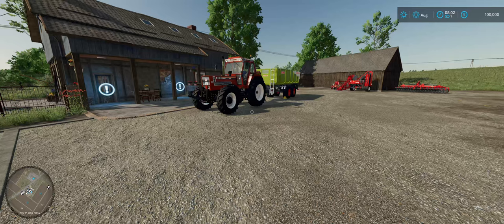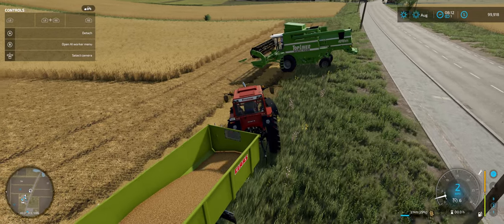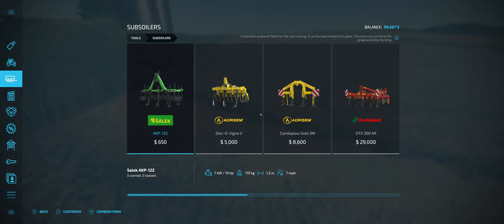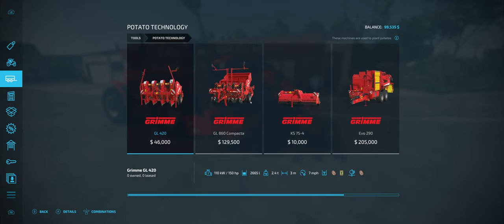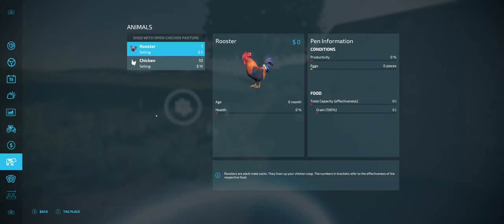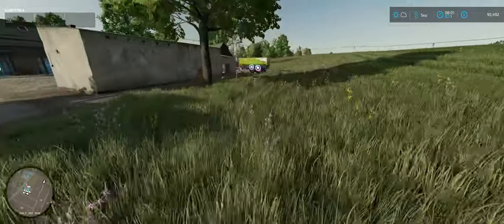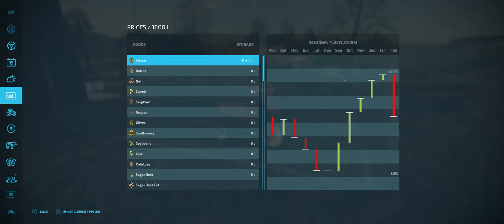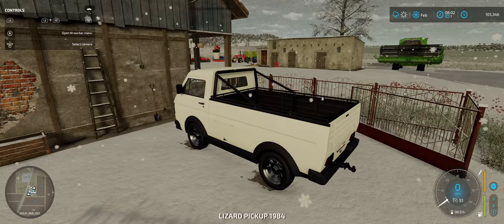How To Start Your Basic Crop Farm | A Farming Simulator 22 Noob Guide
Tonight we take a look at the basic crop farm - I teach you how to prep your fields, Plant your Crop and Harvest it.  We also learn how to use hired workers to help us get stuff done.